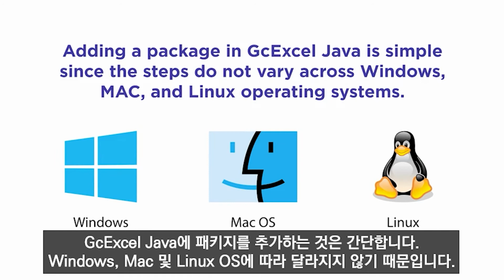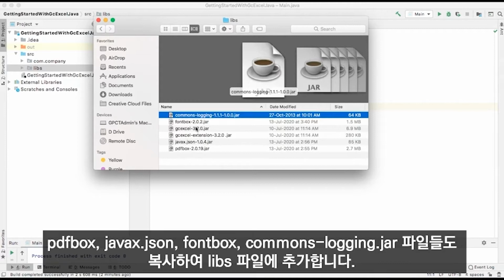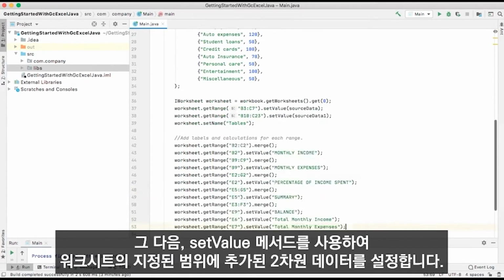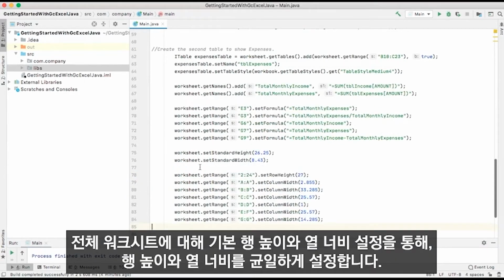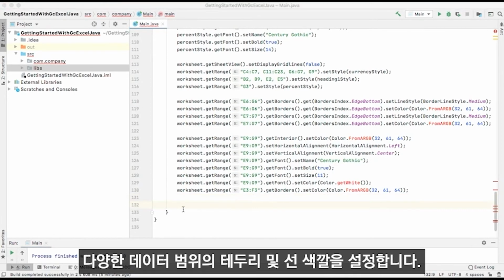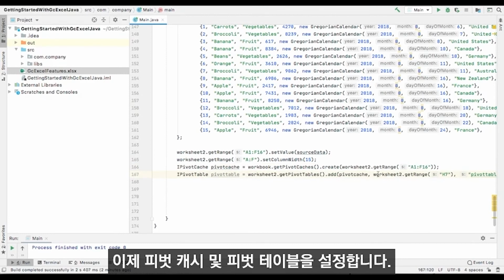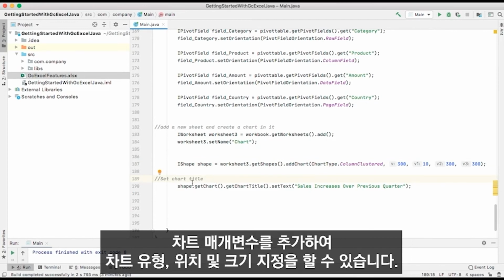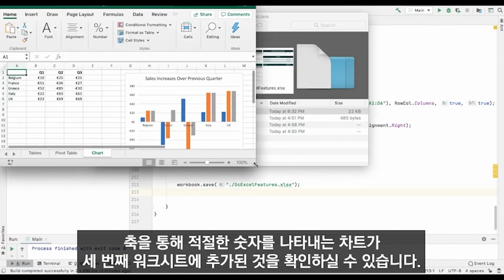GcExcel Java를 사용하여 Excel 문서 만들기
GcExcel Java를 사용하여 Excel 문서를 만드는 방법에 대해 설명하는 영상입니다.